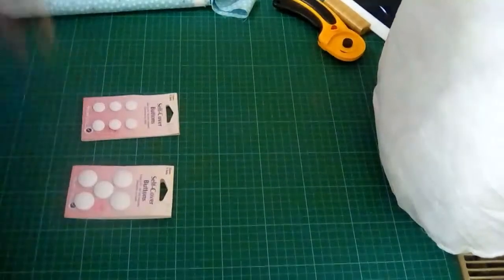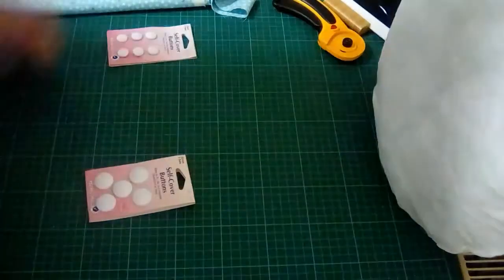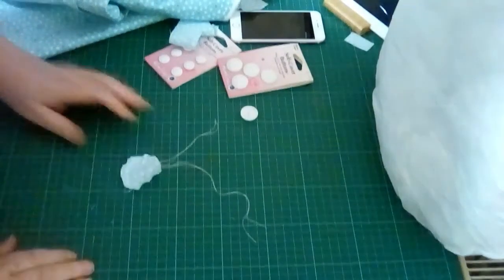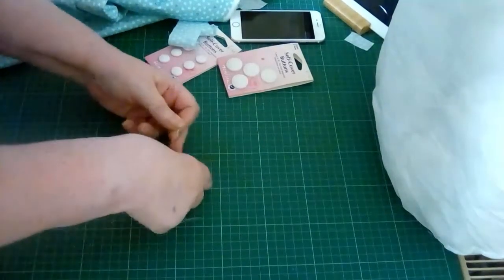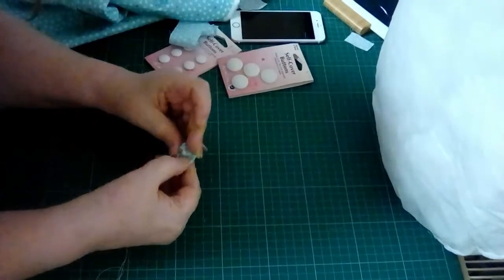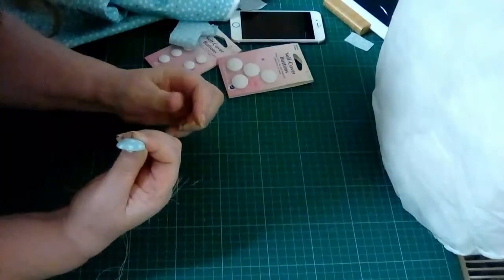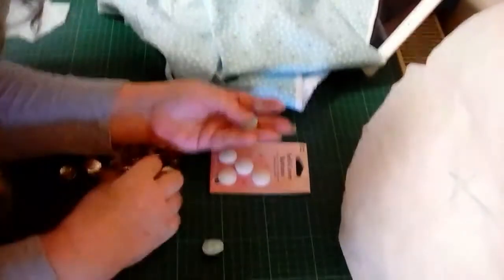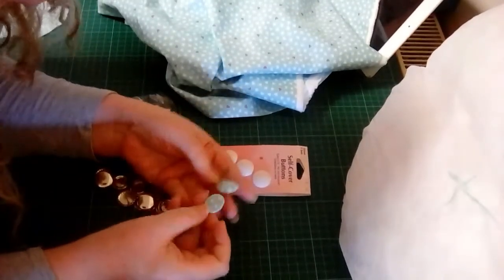How to cover buttons.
Quick tutorial on how to cover buttons.